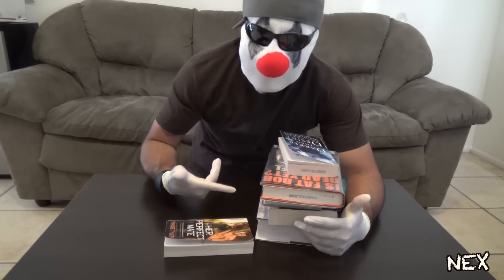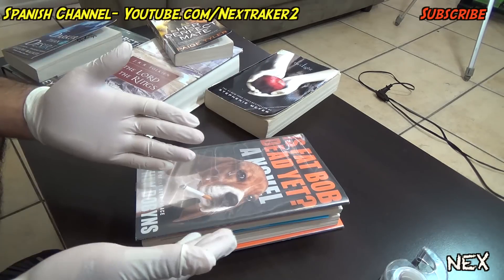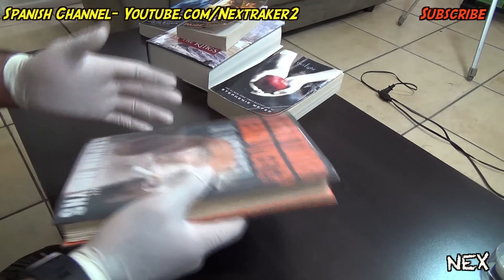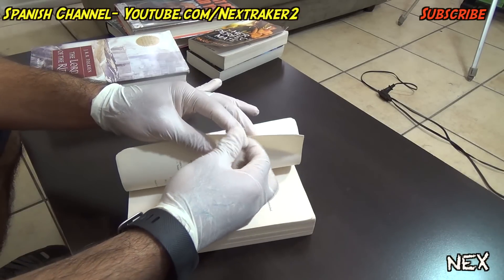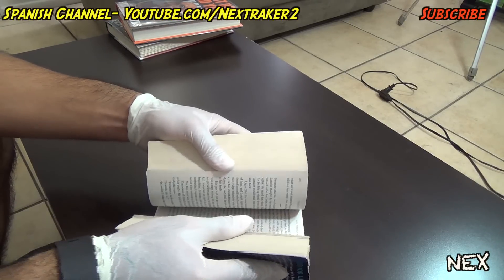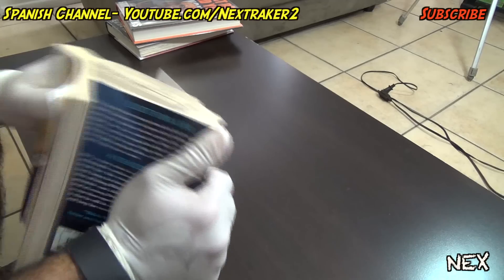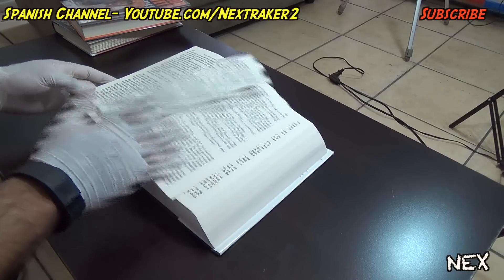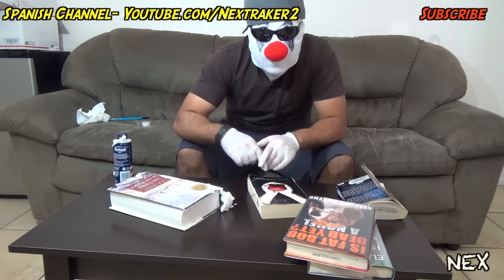5 Book Pranks You Must Try On Friends - HOW TO PRANK (Evil Booby Traps) | Nextraker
No Mask at 1 million Subscibers?
Just like you awesome pranksters requested, here are 5 book pranks you can set up on friends and family, at home or at school!